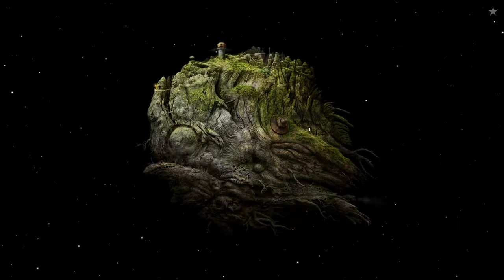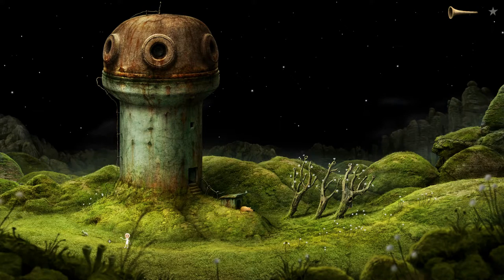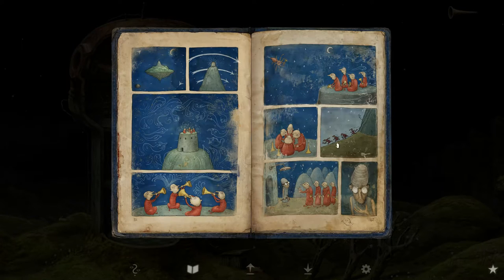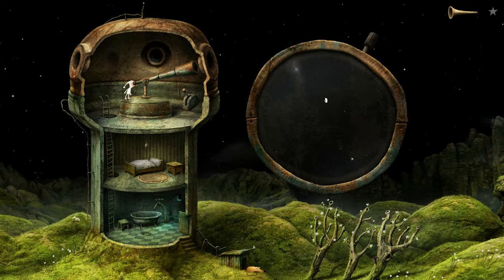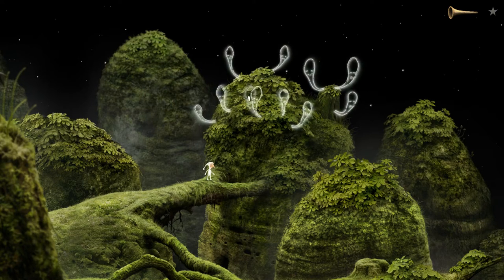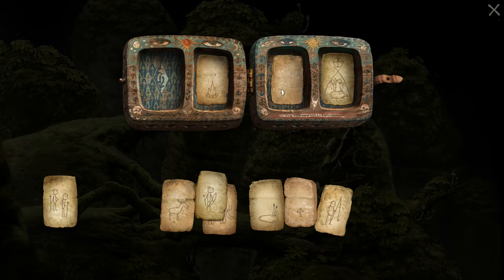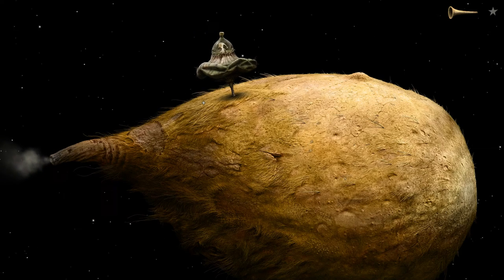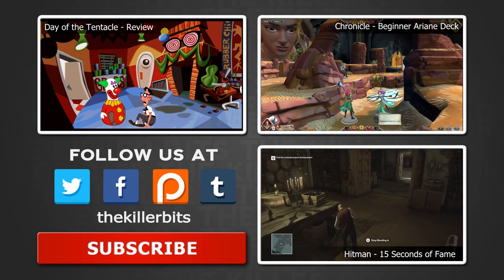Samorost 3 | PC Gameplay & First Impressions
Fran is looking up to the stars tonight with a song in her heart as she dreams of exploring space in - Samorost 3.

Samorost began life as a free flash game back in 2003 and with, this, the third iteration comes a stand alone full length title with full HD graphics. And boy is it lovely. Samorost 3 is a relaxing point and click adventure with wonderful lush worlds, atmospheric music, and an interesting take on story telling.

Created by Amanita Design (who are probably better known for the indie hits Machinarium and Botanicula), Samorost sees you exploring the stars as an adorable little space gnome learning music to find clues and using the environment to solve puzzles. This game just oozes charm from its beautiful artwork to its perfectly pitched soundtrack.